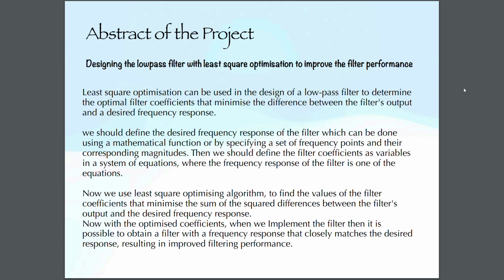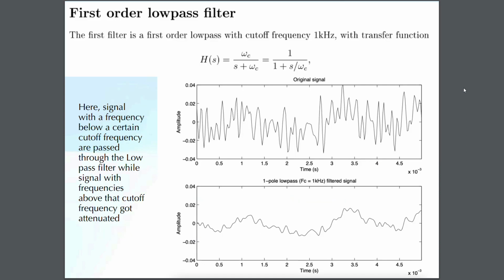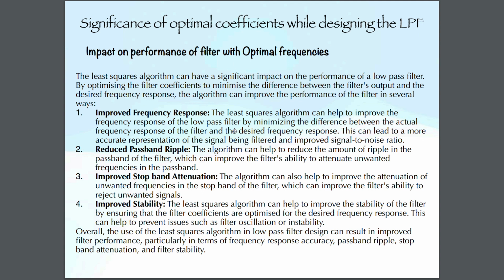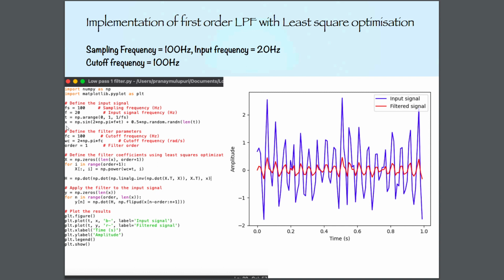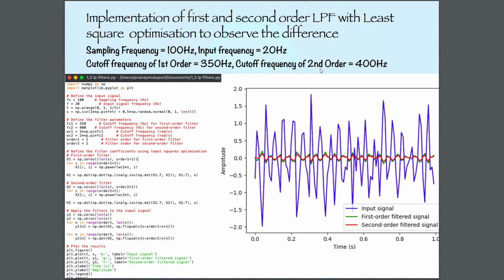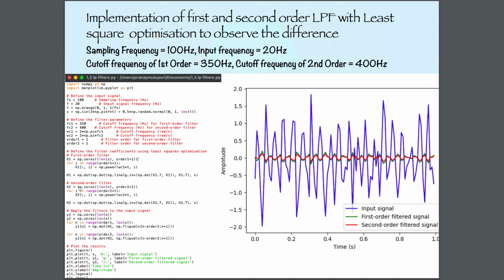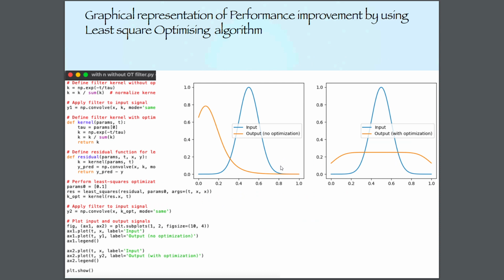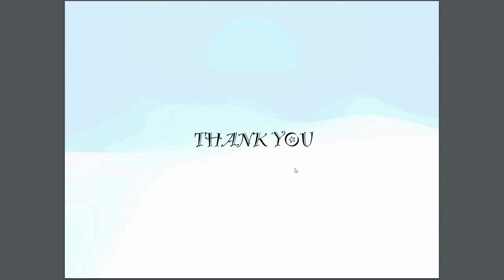620215 - Least square optimisation for low pass filter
620215  - Least square optimisation for low pass filter